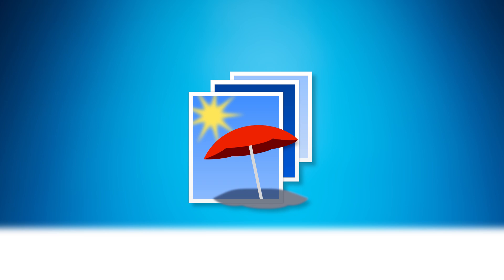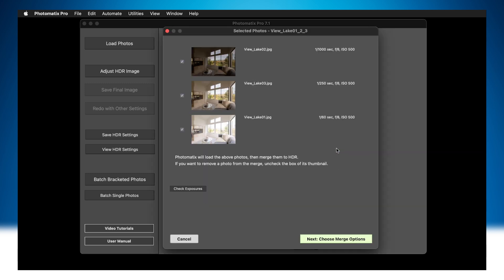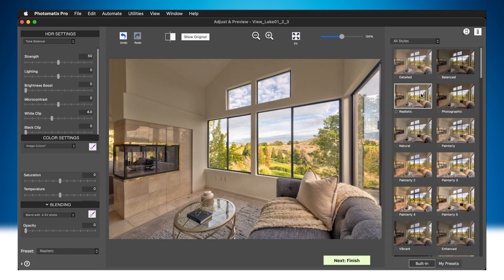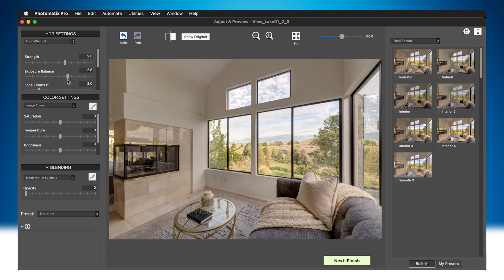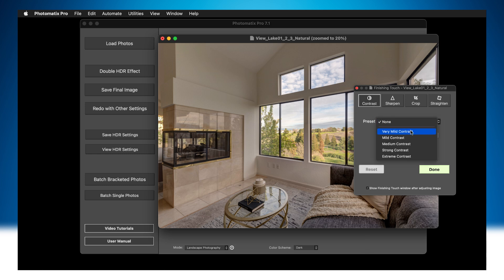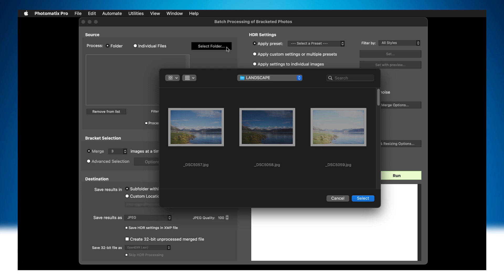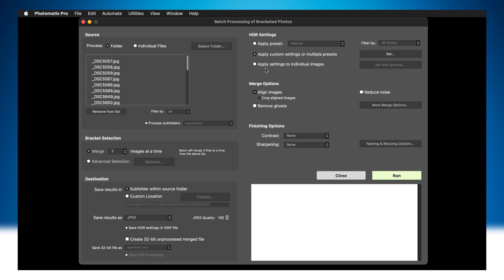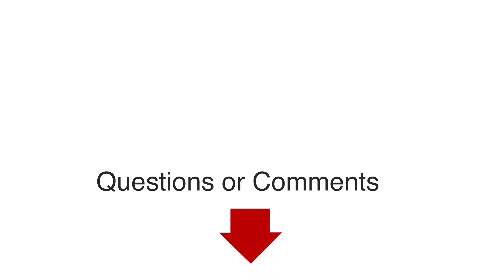Photomatix Pro 7 Quick Intro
Learn how to use Photomatix Pro to enhance bracketed photos, or process multiple sets of bracketed photos in Photomatix's batch processing.

See how to load bracketed photos, and enhance it with different presets, adjust the look to your liking, and save that setting as your own preset.

Apply finishing touches to your HDR photo and save the image to disk.

With the batch's help, you can easily process a bunch of bracketed photos with a single preset, or multiple presets in one go, or preview a preset on several bracketed photos.

~ Timestamps ~
00:32 - Load the photos
00:46 - Merge to HDR Options
01:10 - Apply a preset and adjust the settings
02:00 - Save as a custom preset
02:38 - Apply finishing touches
03:04 - Using the batch
04:04 - Batch with Preview